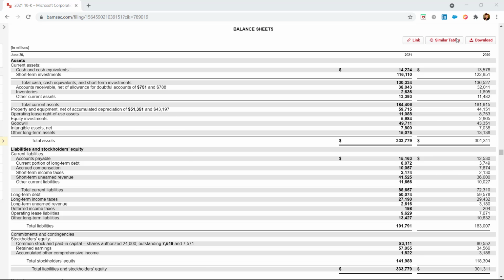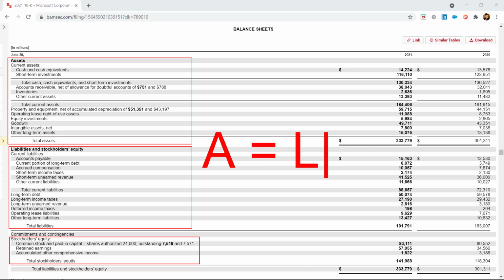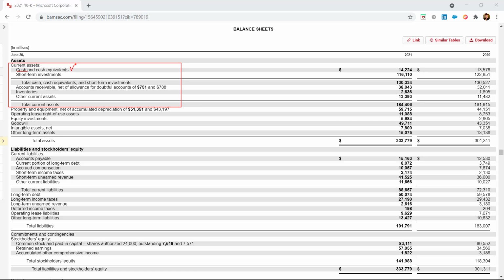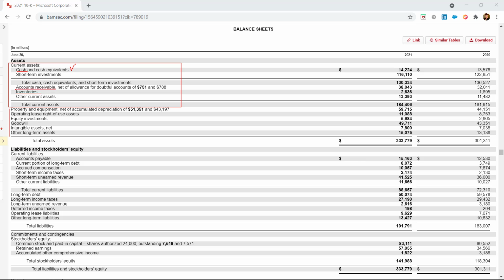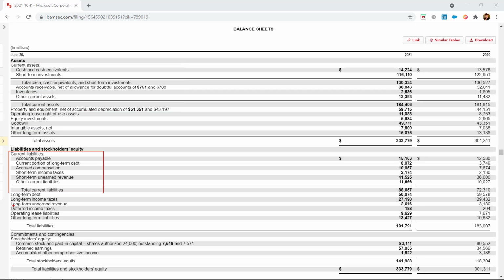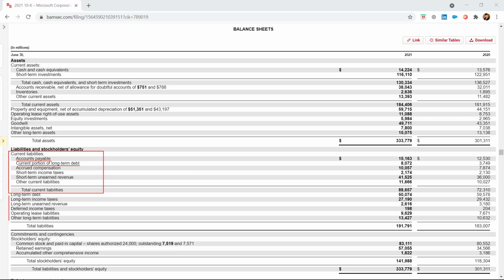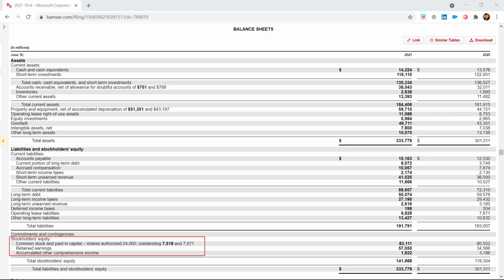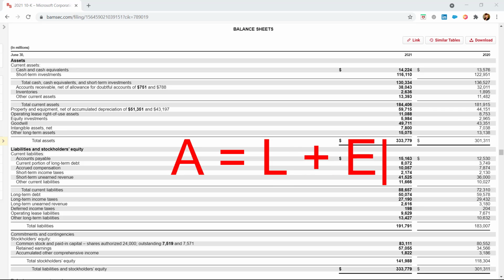Financial Modeling: Balance Sheet